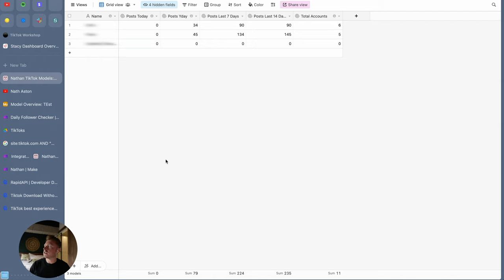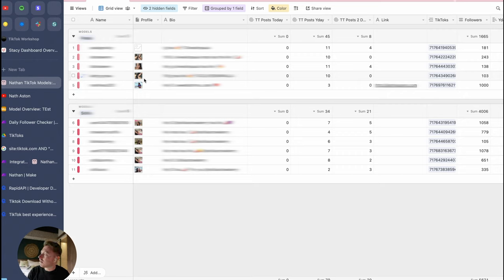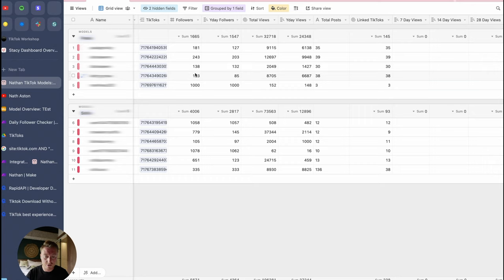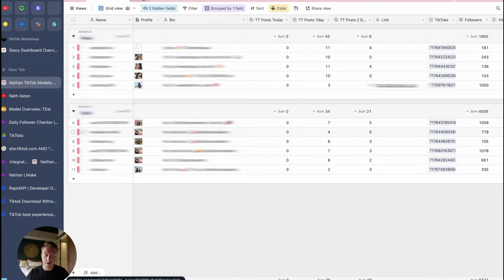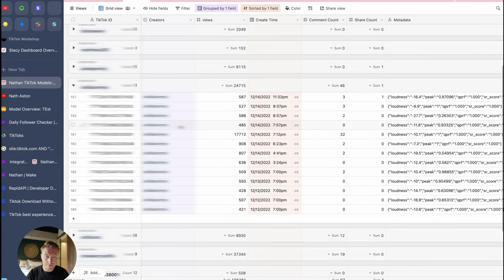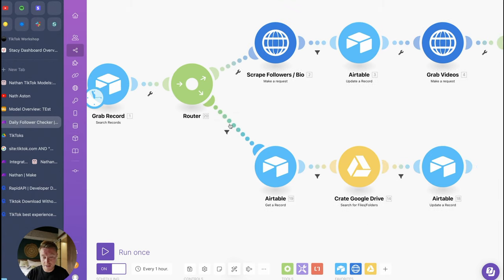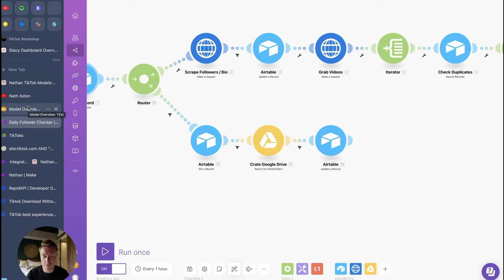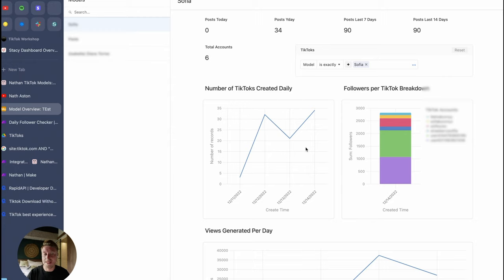OnlyFans Agency TikTok Automation to manage creators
🤝 Communities

I spent the past few days building out tools for my agency as I was expecting a significant increase in the number of accounts we would be managing in our OnlyFans content house.

Despite that not going to plan, here's a bot I built for tracking TikTok accounts, analytics, daily views to give a high-level overview of all the accounts within my agency and to easily see which models are working.

I will upload a few more videos along these lines as I'm trying to see if I can built a completely automated onboarding and marketing funnel for our creators.

I have a few other bots and tools I will be building and will share them here, if people are interested, I will also release these within the course so you can utilise them in your own agency.